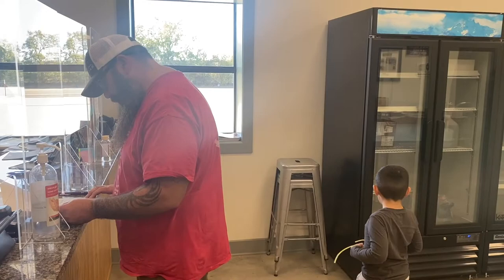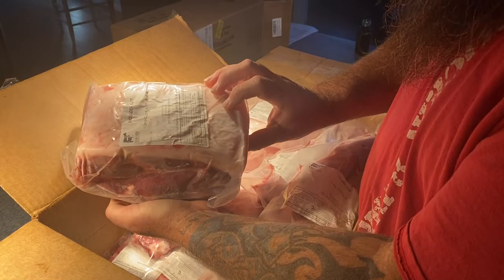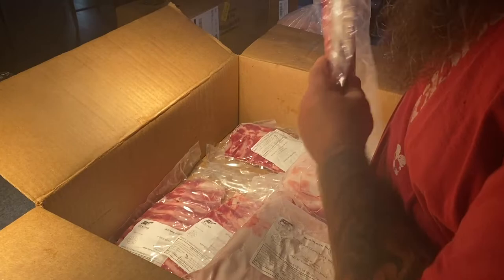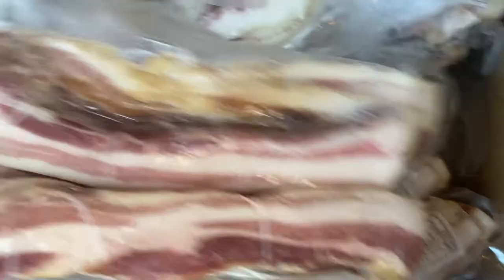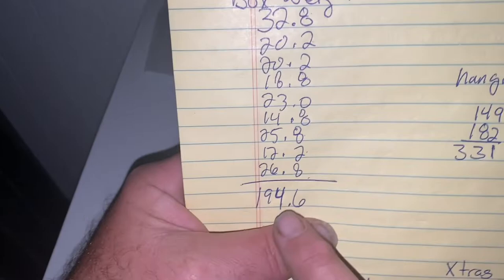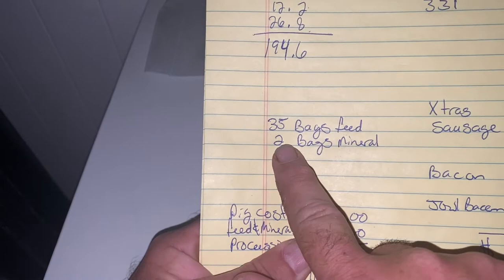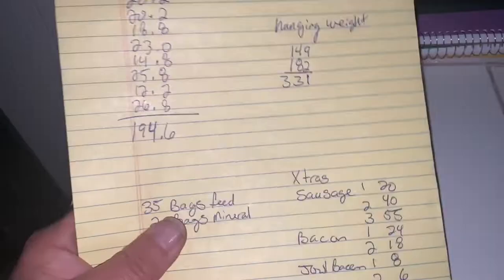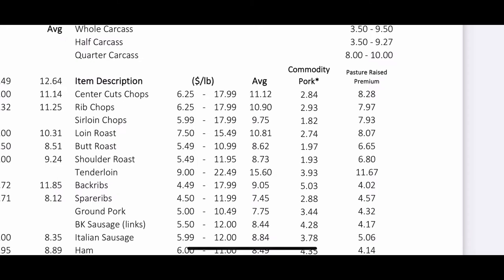NOT The Other White Meat | Idaho Pasture Pig Pork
We got our first two feeder pigs back from the processor.

Y’all want more Rockin’ 8 Farm?

To send us something from our Amazon wishlist: